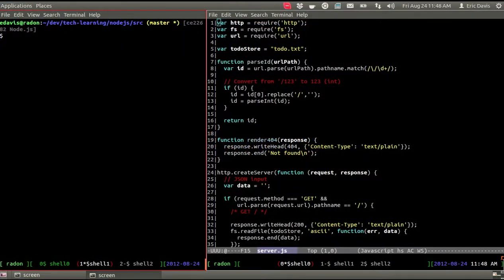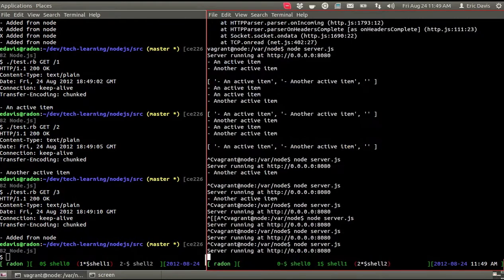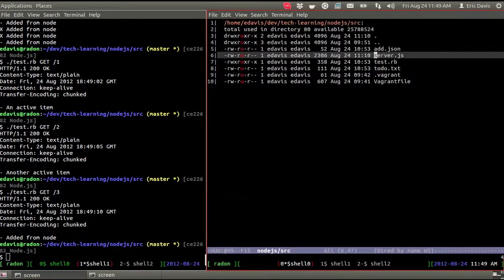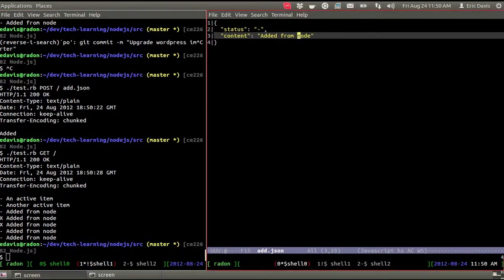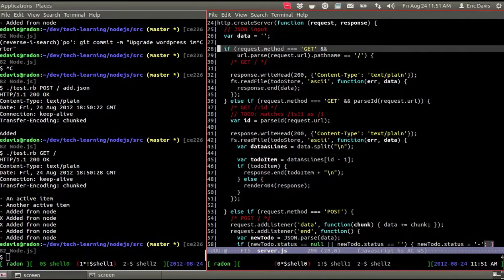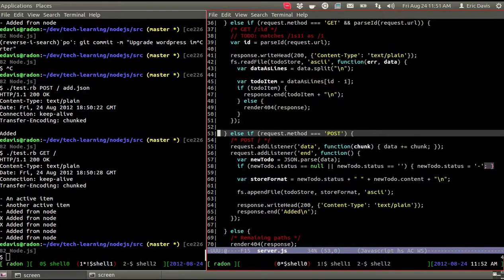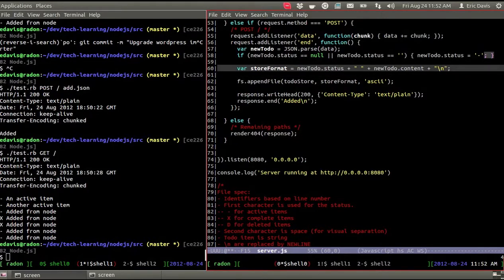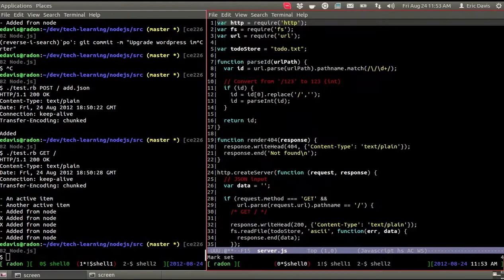Learning Node.js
Watch a screencast of a node.js todo application. Part of my weekly tech learning series where I spend 1 hour each week to try out a new technology.